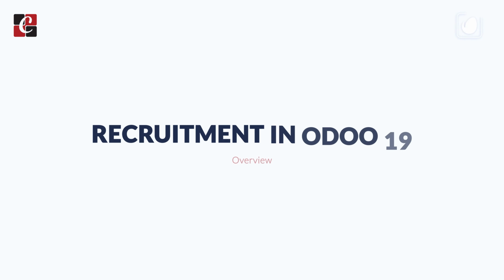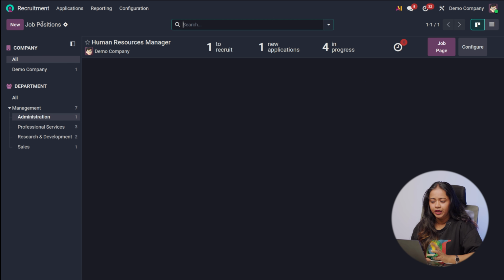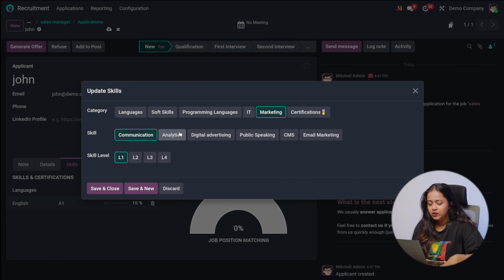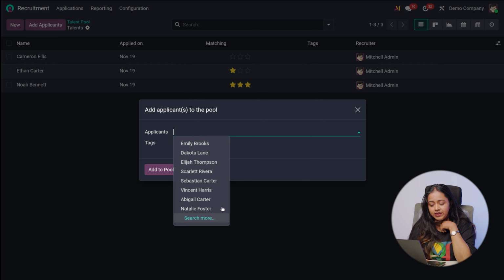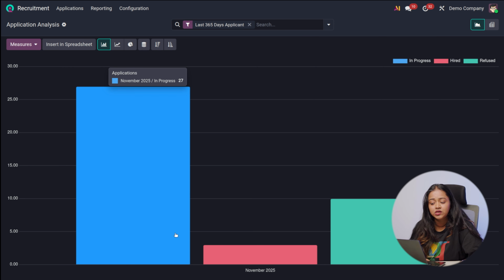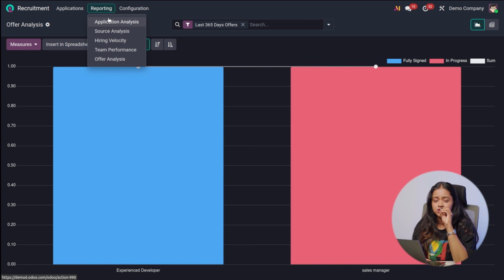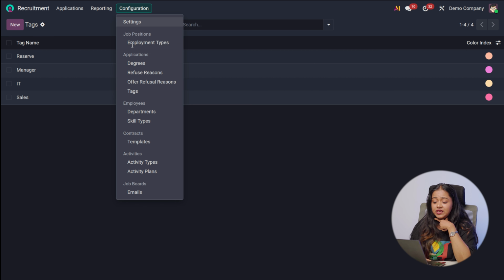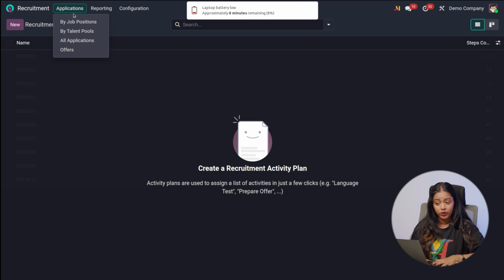Recruitment In Odoo 19 | Odoo 19 Features & Tips | Odoo 19 Functional Tutorials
Ready to upgrade your hiring process? Odoo 19 brings powerful enhancements to the Recruitment application, making it easier than ever to track applicants, manage interviews, and fill your open positions faster.

In this video, we dive into the core functionalities of the Odoo 19 Recruitment module:

Customizable Pipeline: Learn how to define and manage your unique hiring stages, from 'Application' to 'Contract Proposal.'

Applicant Management: See how to process résumés, schedule interviews, and track all communication history directly on the applicant's record.

Integration with Job Positions: Discover how job descriptions and team responsibilities link directly to the recruitment pipeline.

Automatic Email Templates: Speed up communication with new templates and automation features.

New Reporting Tools: Get deeper insights into your Time-to-Hire and source efficiency.

Optimise your HR workflow and find the best talent with Odoo 19!